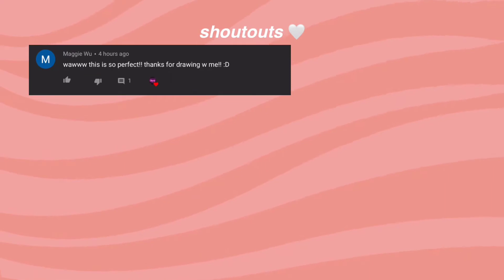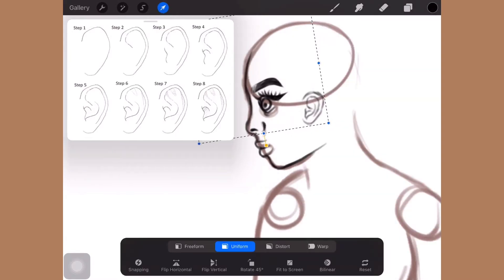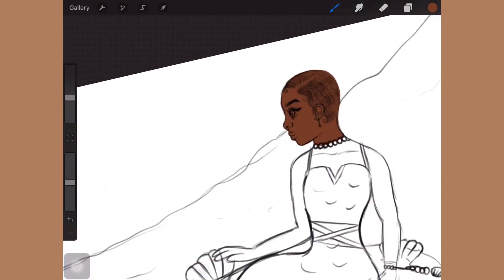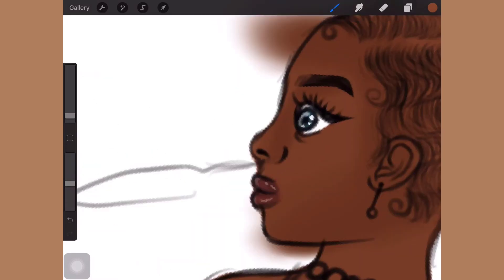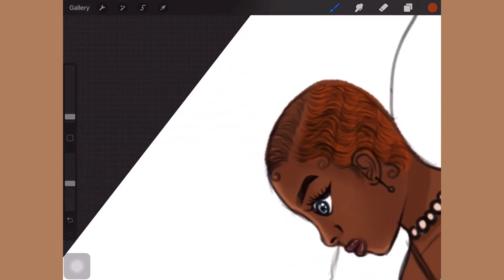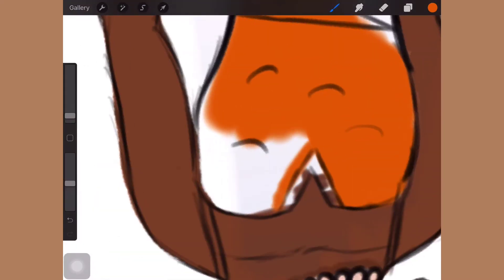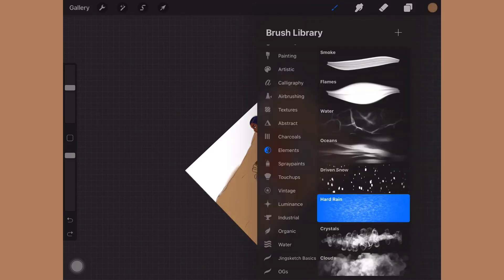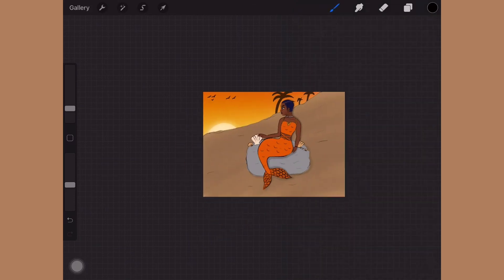Trying the Mermay Art Challenge on Procreate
In this video I will be doing to do the Mermay challenge.I am late to this art challenge but May is just the time.So basically Mermay is an art challenge where artists draw mermaids I guess.

Participate in the challenge it’s not too late get drawing 🤍

Make sure to set your quality to 1080p for the best quality :)

If you are seeing this comment a ‘☘️’ emoji

Jingsketch Basic brush pack - Jingsketch Procreate Brushes: Basic 10 - Gumroad › JingsketchBrushes

My goal is to hopefully bring a spark of love and positivity to your day ! 🤎
I post super fun and informative videos on digital art ohh and also ipad aesthetic content soo yeah hope you enjoy your stay

ALSO WE JUST HIT 5000 SUBSCRIBERS LITERALLY A DREAM COME TRUE !

s u b  c o u n t :  5 0 6 0 s u b b i e s ! love yalll ❤️